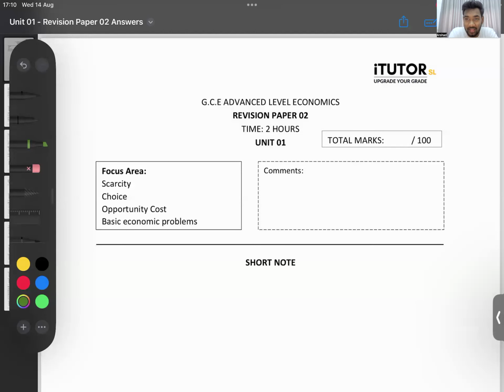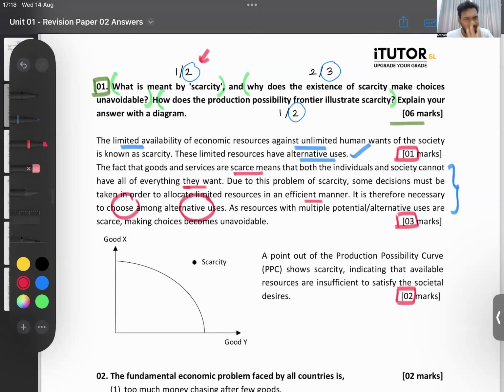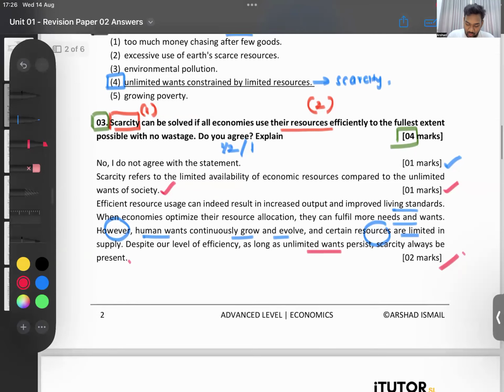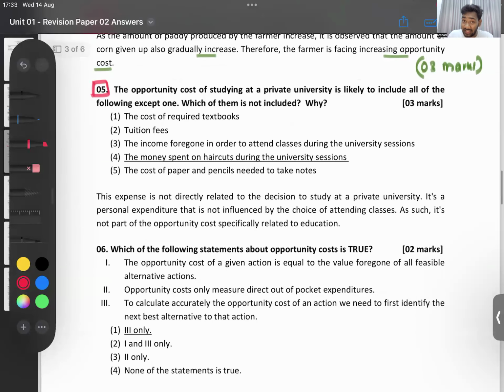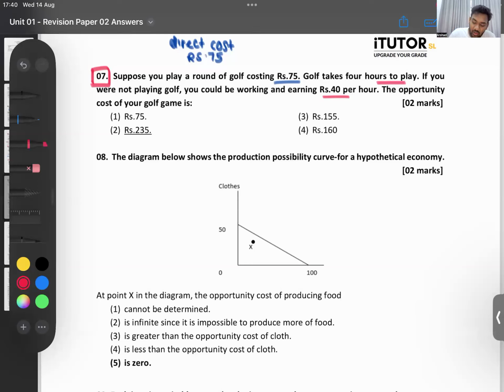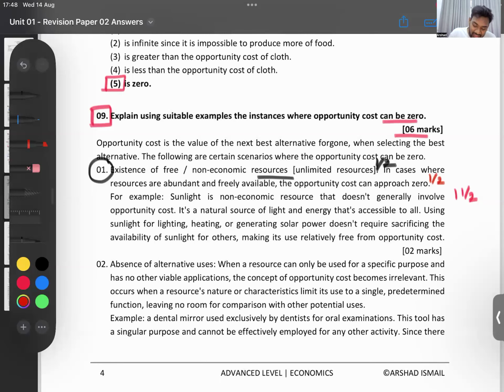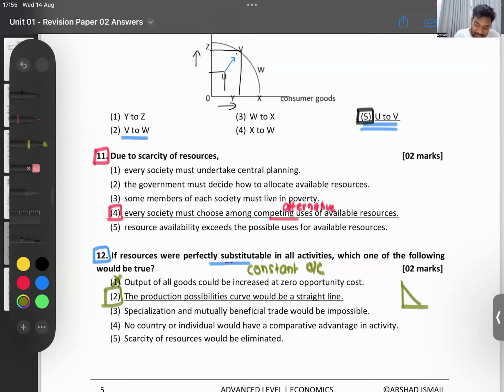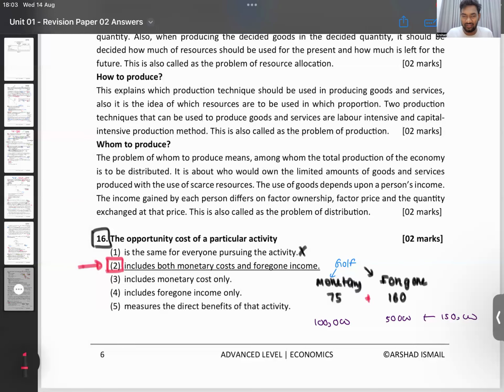Unit 01 - Revision Paper 02 - Focus Area 02